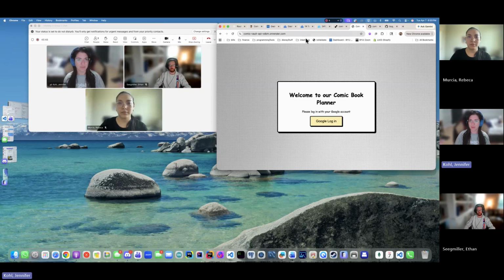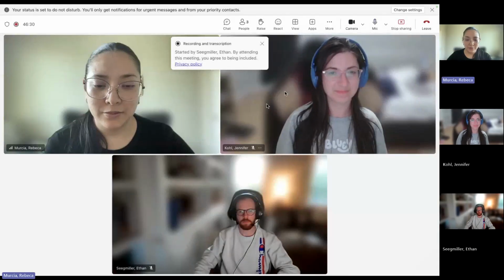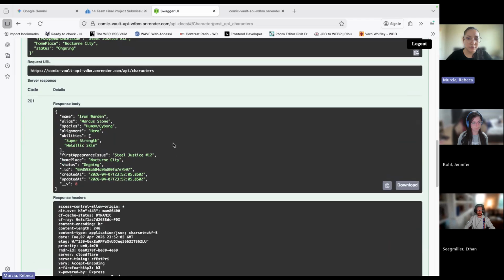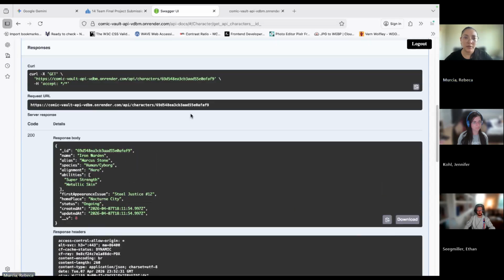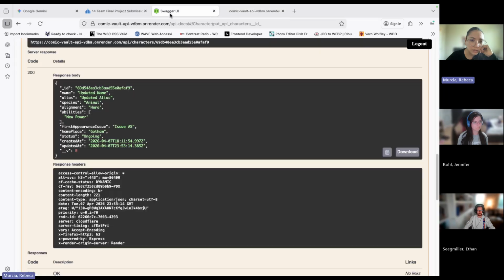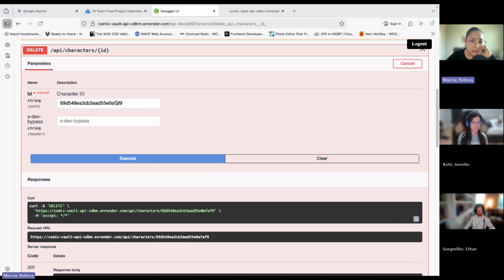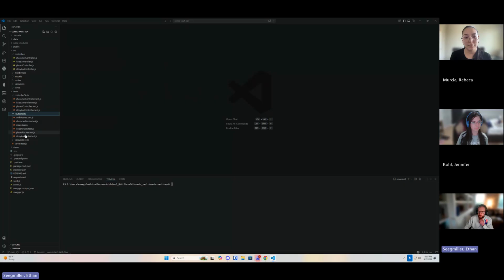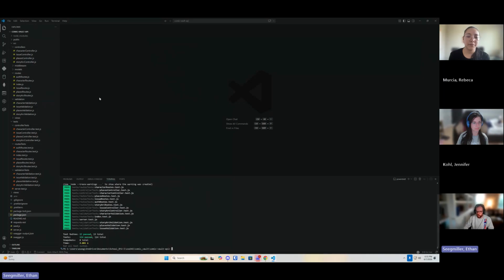CSE 341 Final Video